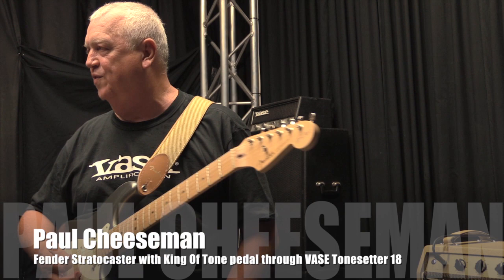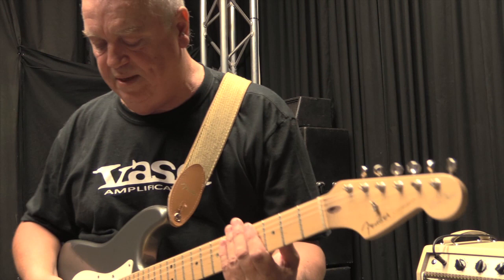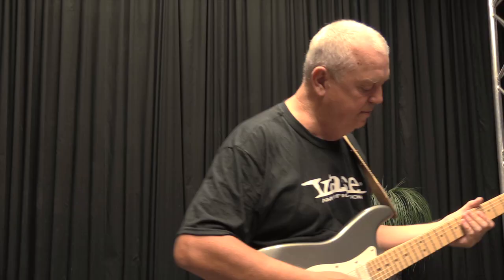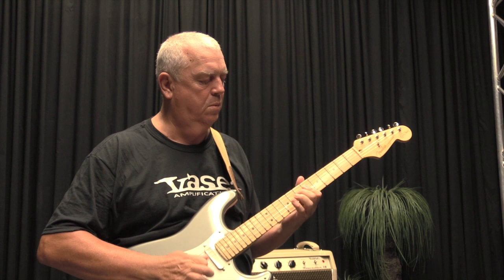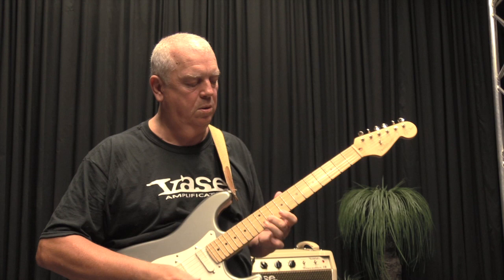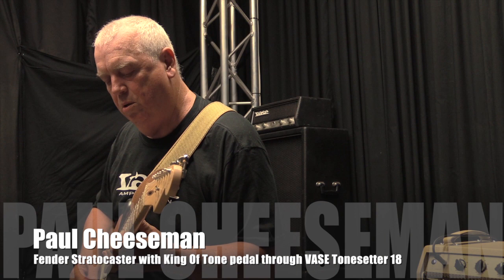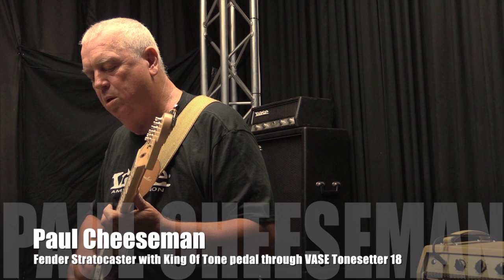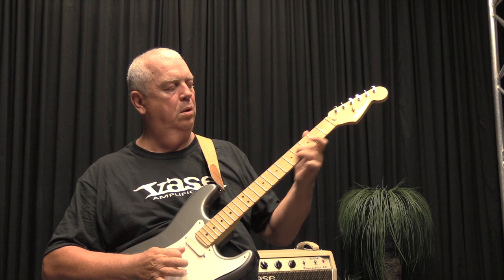Tonesetter 18 Paul Cheeseman Strat Effects